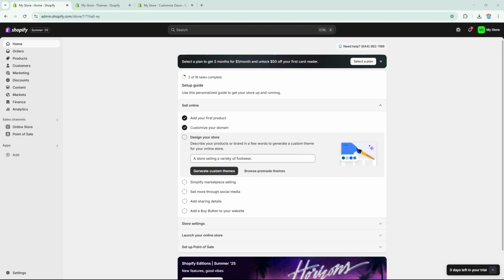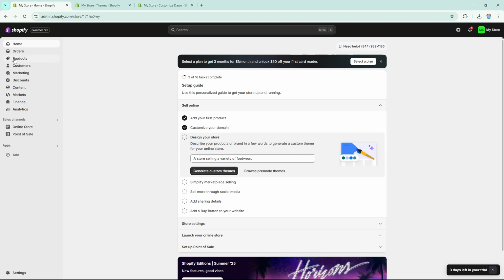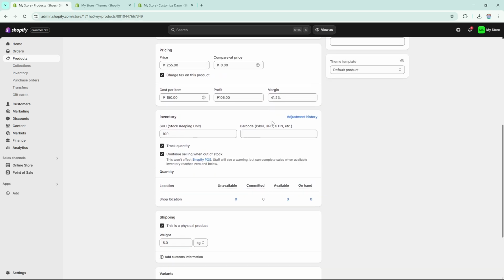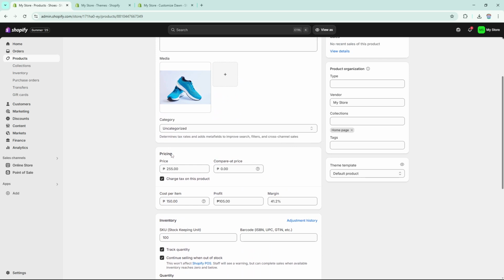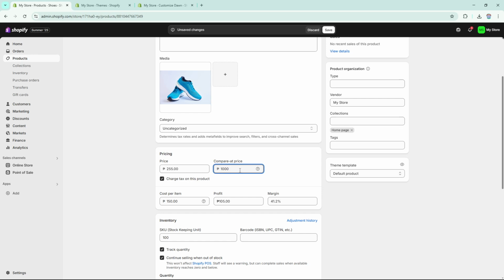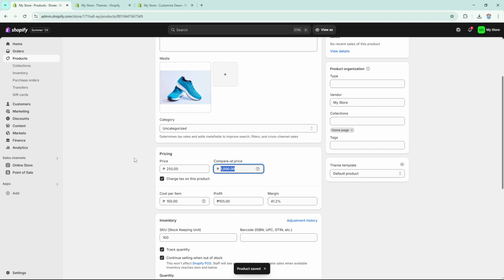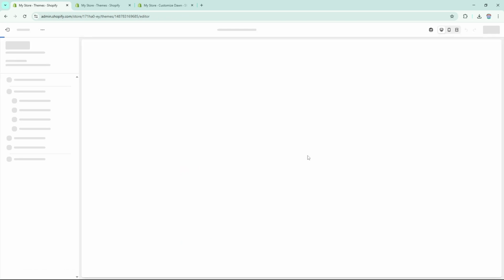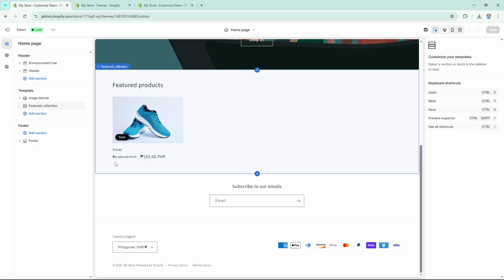How to display sale or discount badges on Shopify products [2025 Easy Guide]